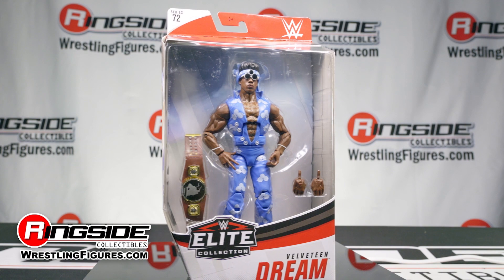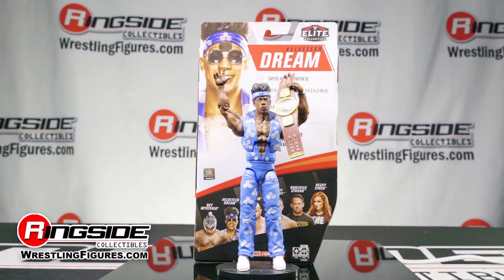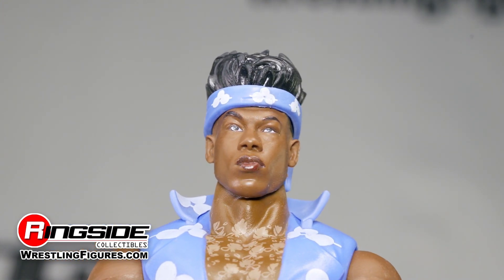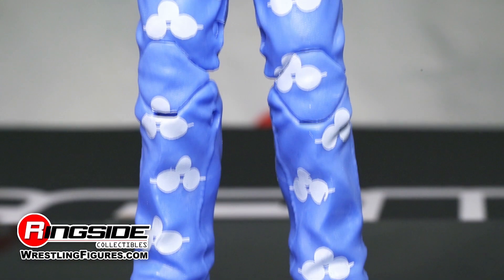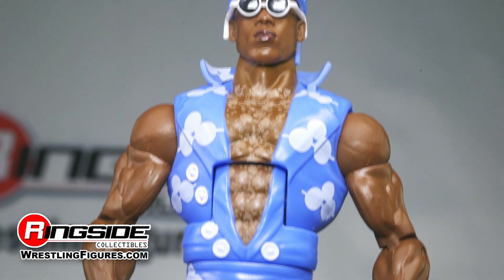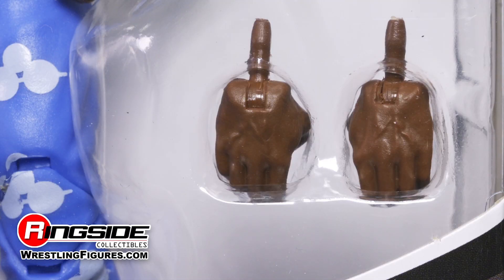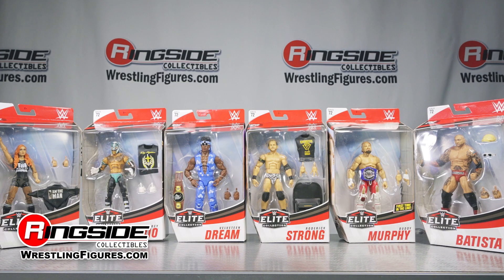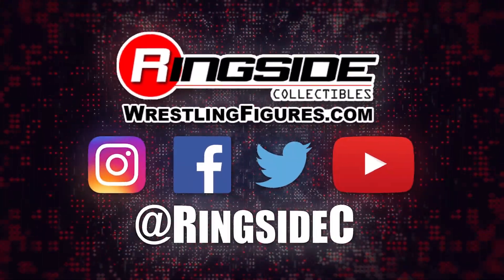WWE FIGURE INSIDER: Velveteen Dream - Mattel WWE Elite 72!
Dreams do come true, Velveteen Dream has arrived in Mattel's Elite 72!